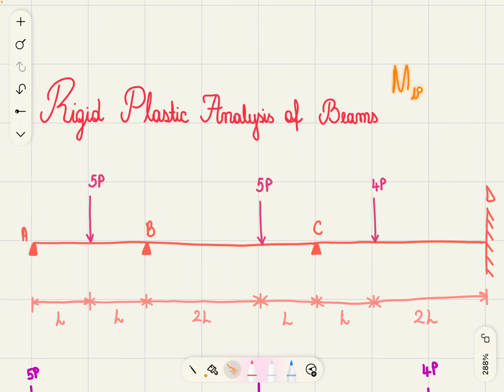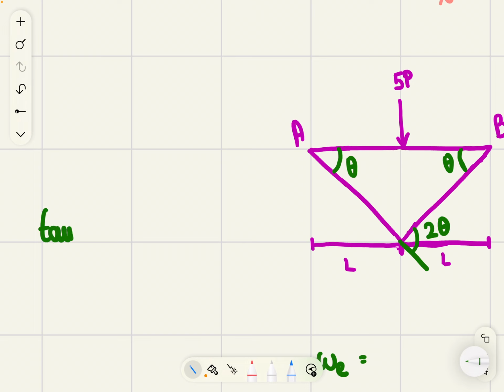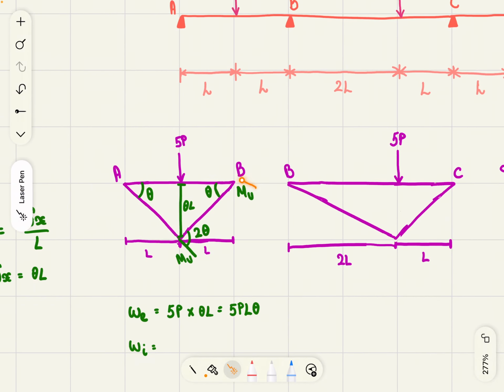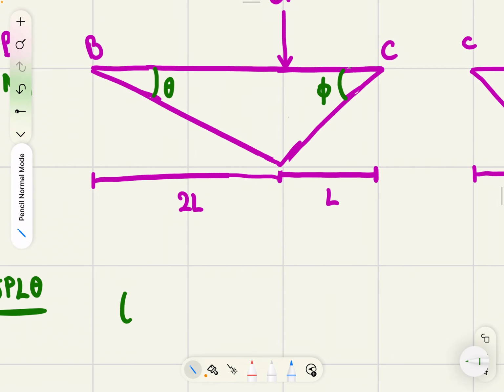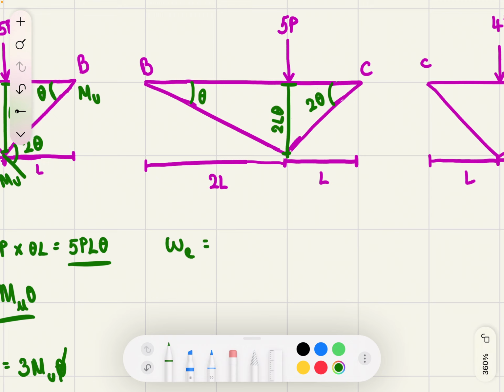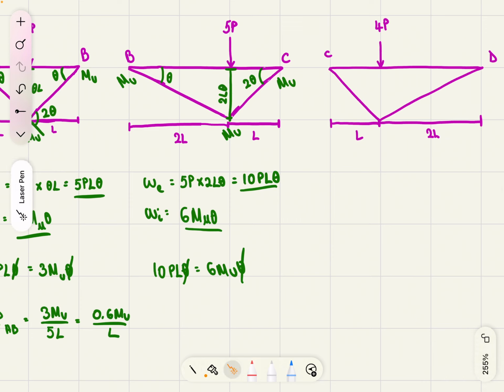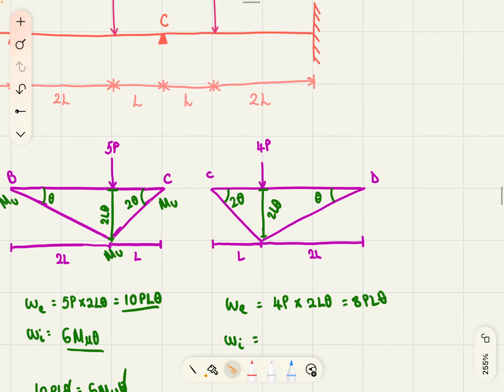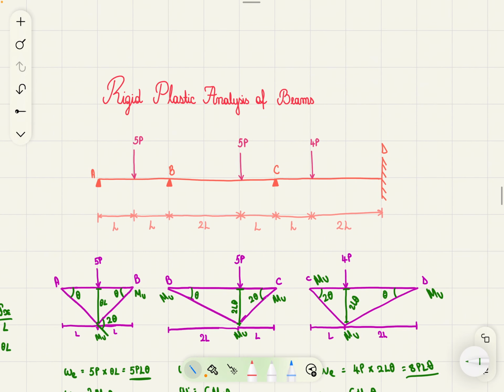Rigid plastic analysis of beams (collapse mechanisms and collapse loads)